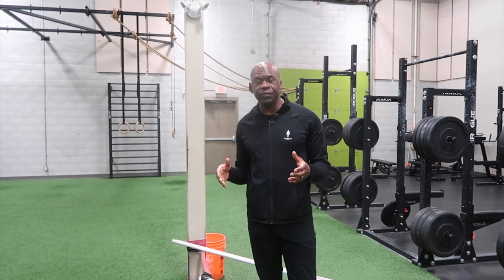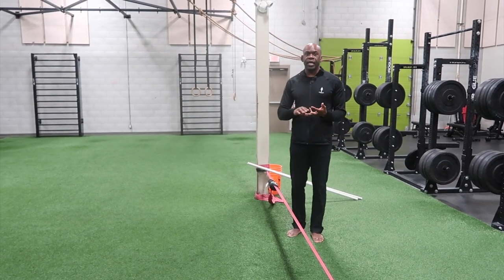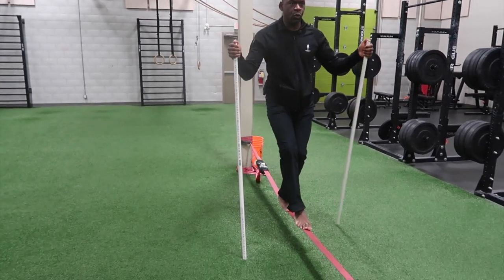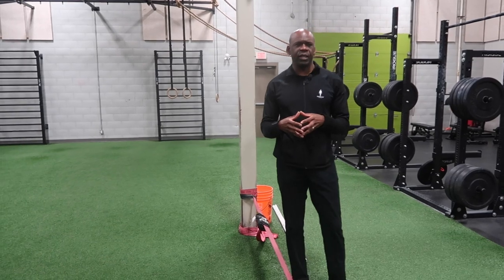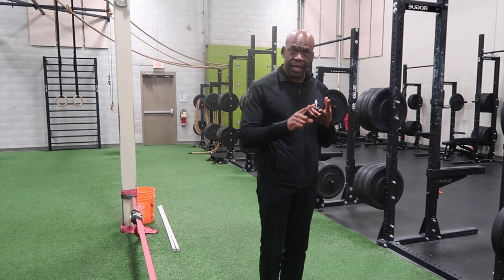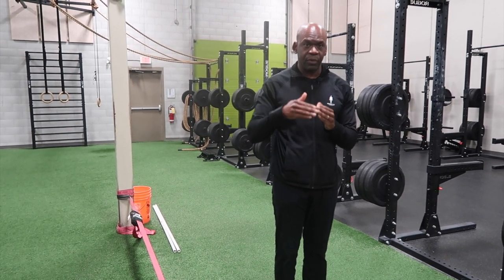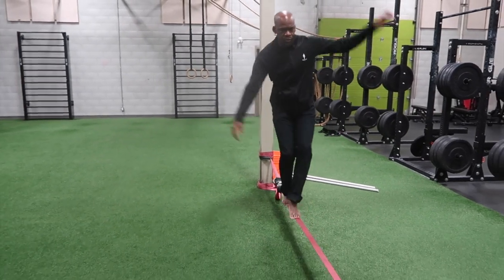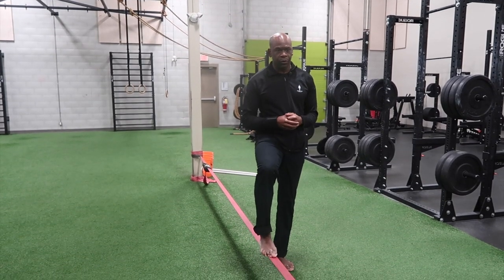HEALTH BENEFITS OF SLACKLINING: Quad Activation & Leg Strength With Dr. Chris | Human 2.0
The health benefits of slacklining and slackline training for quad activation, leg strength and overall knee health as an injury prevention tool as well as for rehabilitation purposes is what orthopedic surgeon and Human 2.0 owner Dr. Chris is talking about today.

It might look kind of scary, but the slackline is a very versatile tool, and it can be scaled up or down to fit most people's needs. Check this video out and learn how to incorporate this fun fitness and movement aparatus into your wellness programming today. They are not that expensive and you could easily put one up in your backyard between two trees at a height that works for you

Human 2.0 is an Ottawa, Ontario gym and movement facility located in the city's south east end. We think differently about health and wellness. We are all about functional fitness, mobility training, and the development of movement skills for better overall physical literacy, autonomy, and injury prevention purposes. If you are in the area, come for a visit!

Also check out videos with more of a medical spin on our sister channel Dr. Chris: